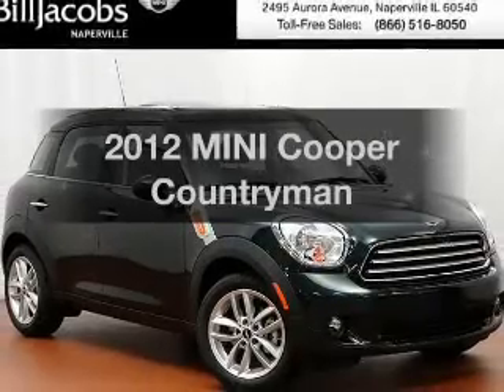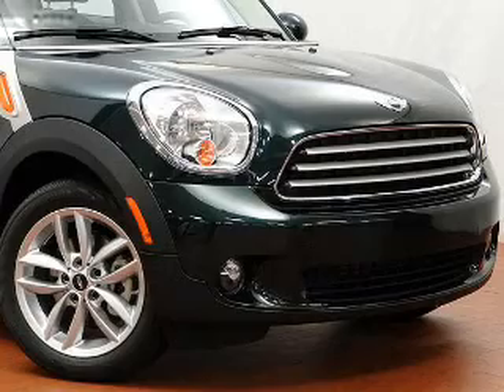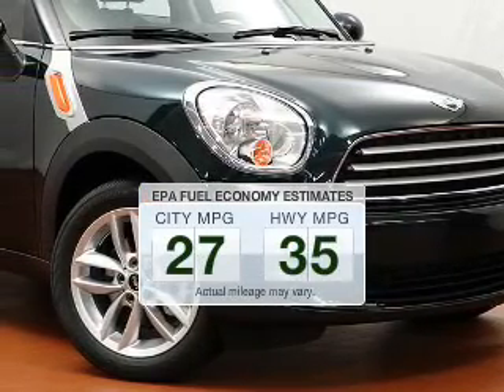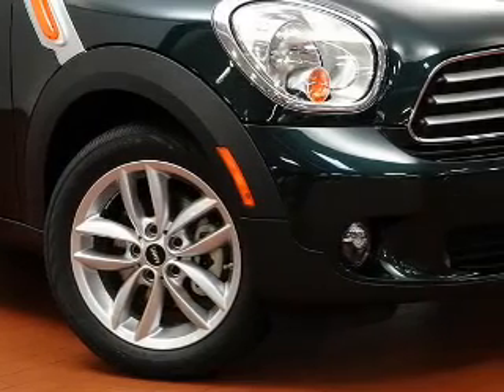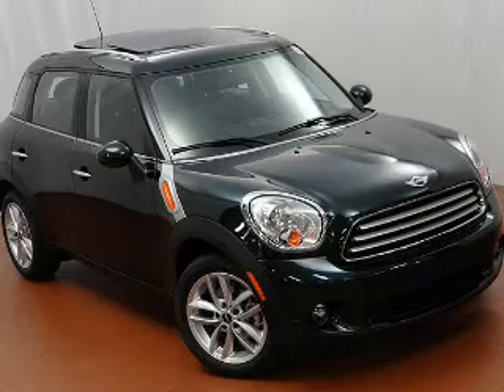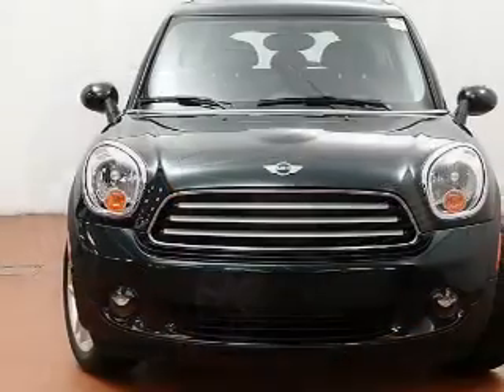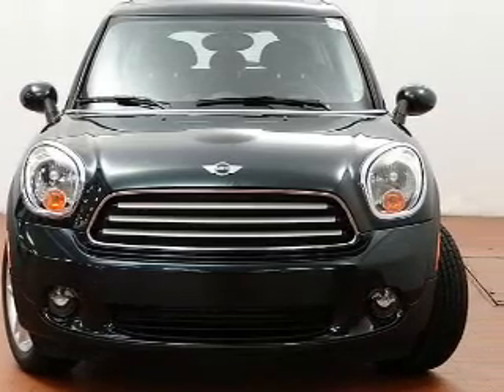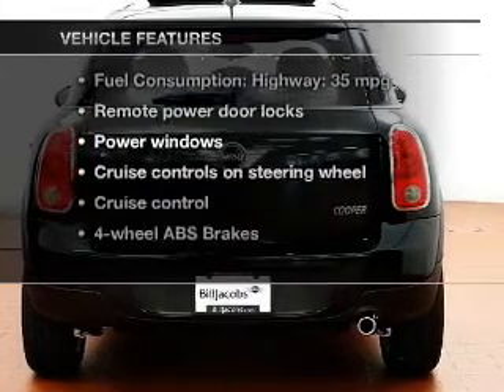2012 MINI Cooper - Naperville IL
Year: 2012
Make: MINI
Model: Cooper
Trim: Countryman
Engine: 1.6 liter inline 4 cylinder 16 valve
Transmission: 6-Speed Automatic
Color: Oxford Green
Mileage: 1
Address:
2495 Aurora Avenue